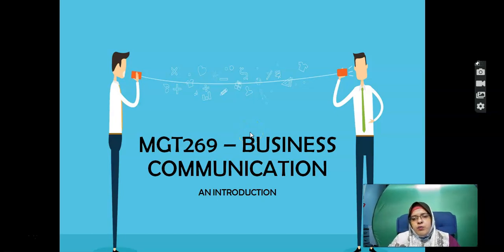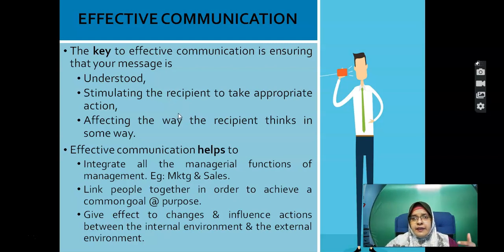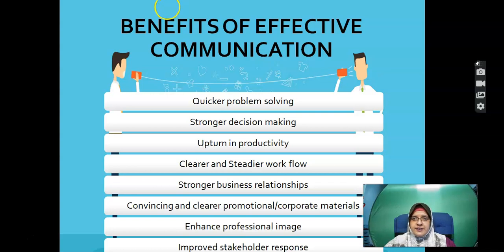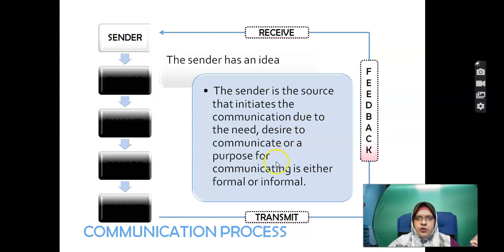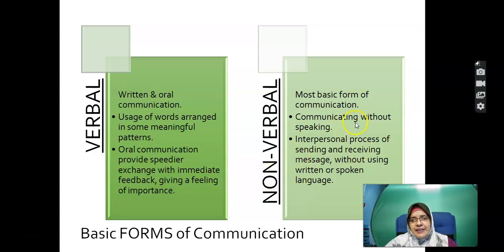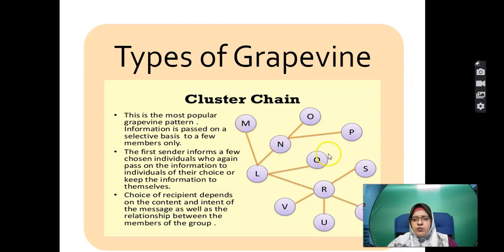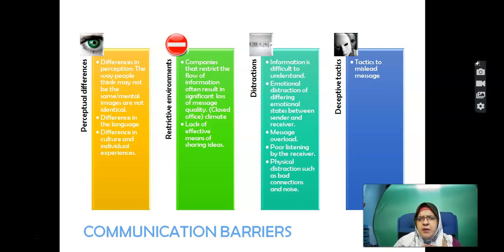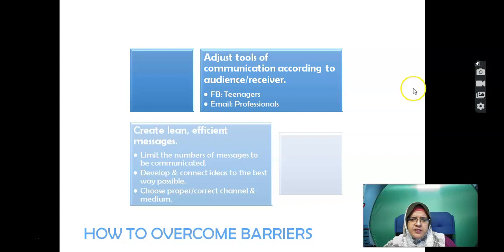MGT 269_INTRODUCTION TO BUSINESS COMMUNICATION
This video objective is to educate my students to understand the chapter in my own style.